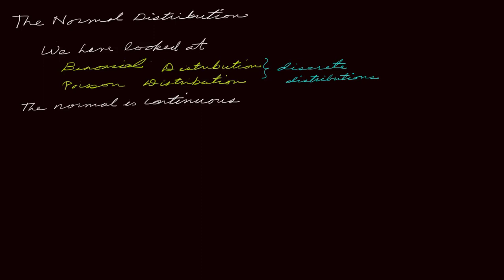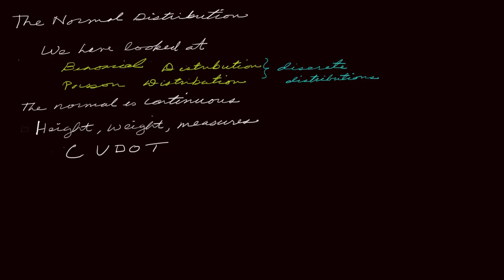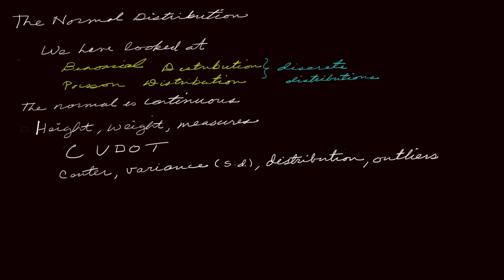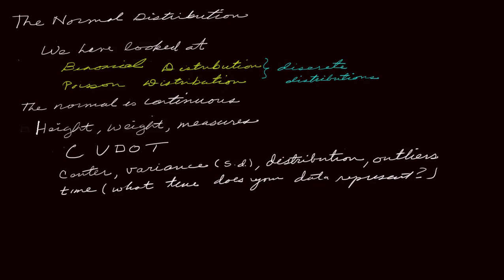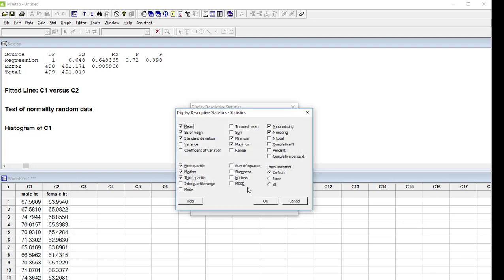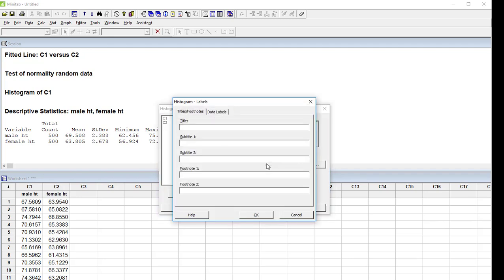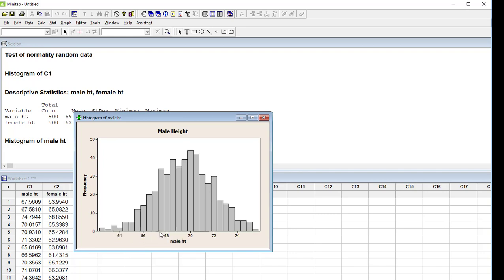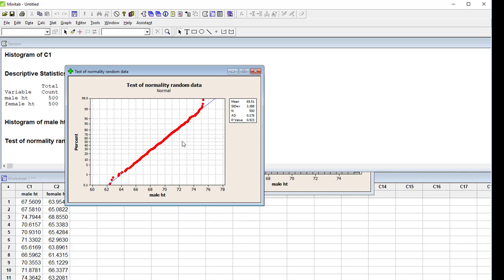Normal 1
An introduction to the normal distribution